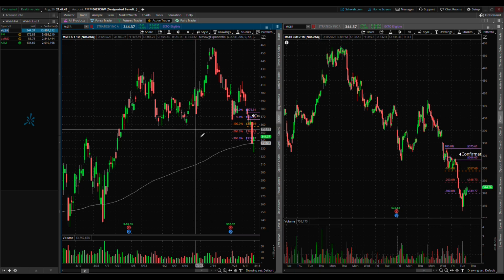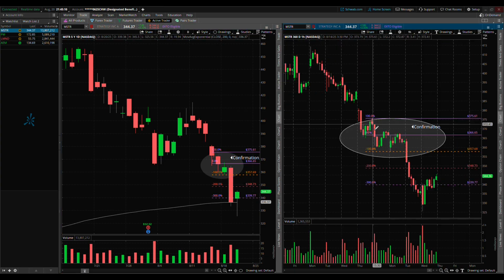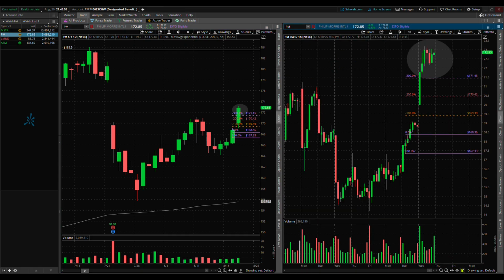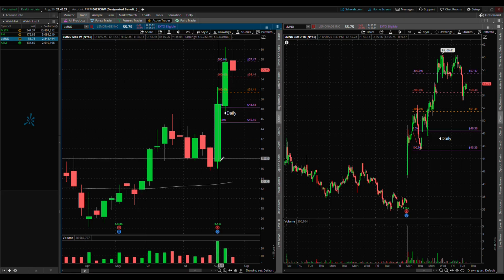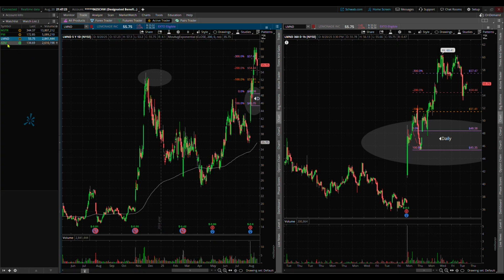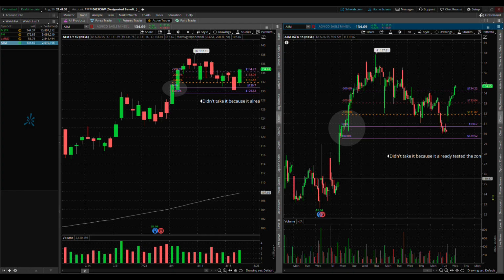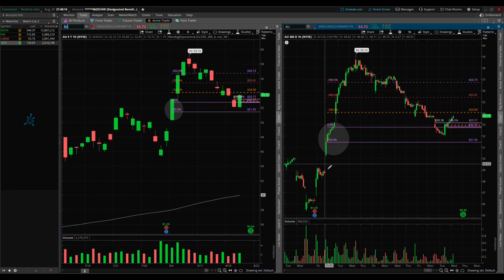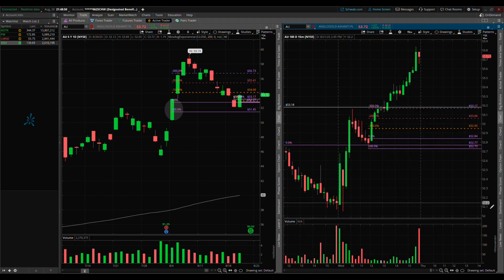New Swing Trading Zones & When I Entered a Trade!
I'm a Day Trader learning to Swing Trade higher time frame charts using supply and demand zones for long term investing and retirement investing. Join me on my journey to financial freedom as we learn together how to swing trade daily charts and hourly charts.